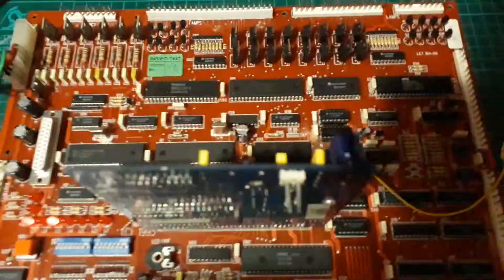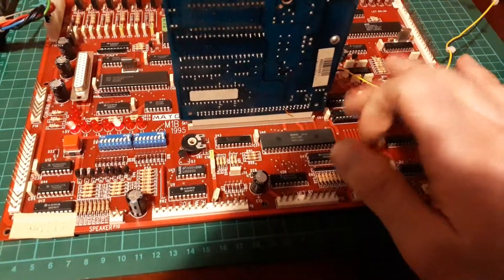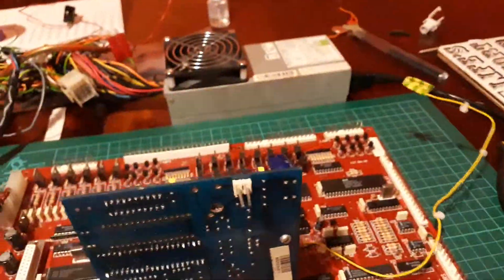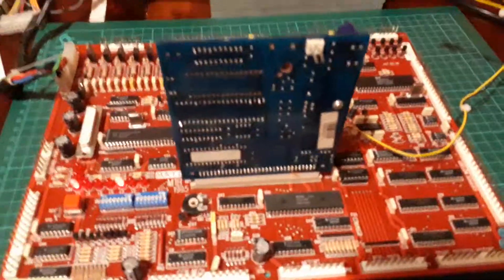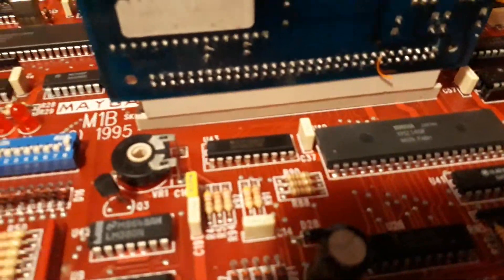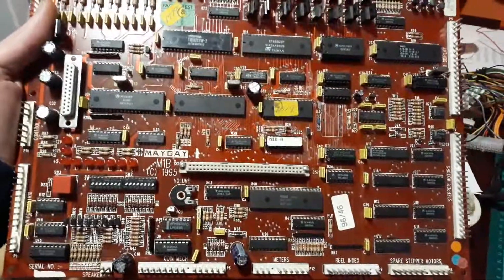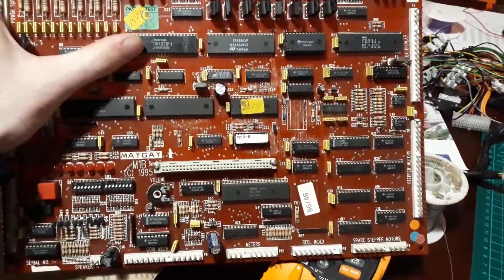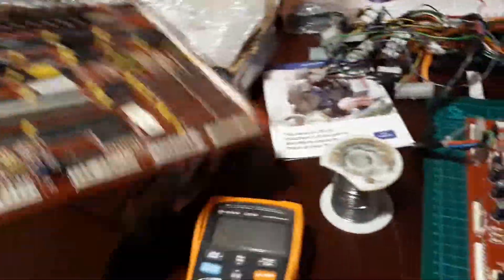Maygay M1B revival another damon demon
Another Maygay M1 comes back from the dead. this one acted up whenever you moved the board , I found a jump wire sitting through a via but not actually soldered there . And one shorting across another trace because two much copper exposed. take care when soldering around bare traces!